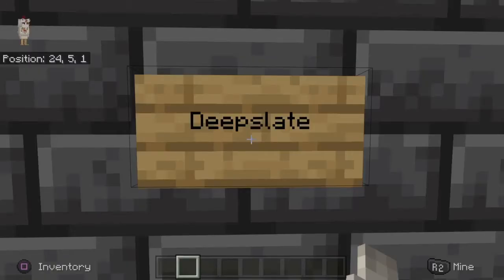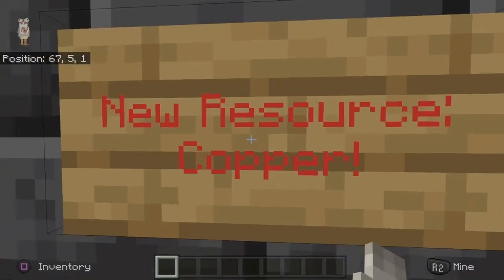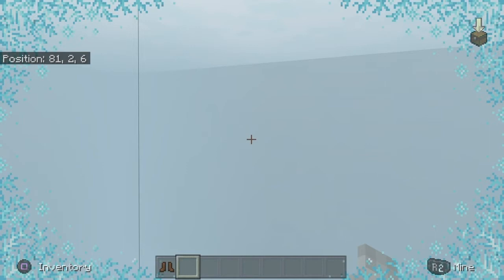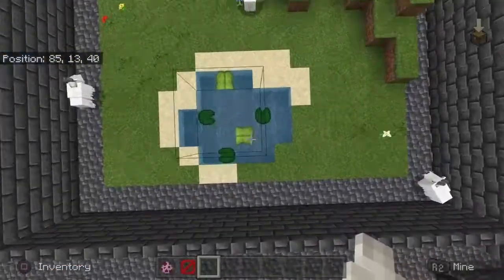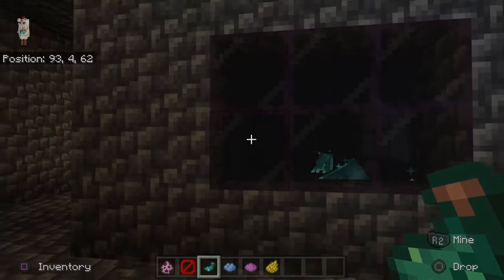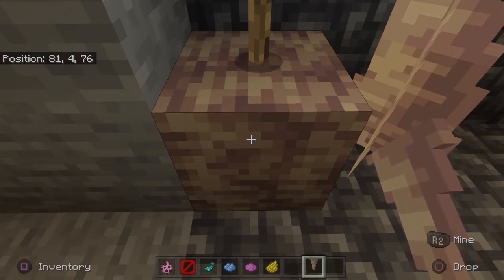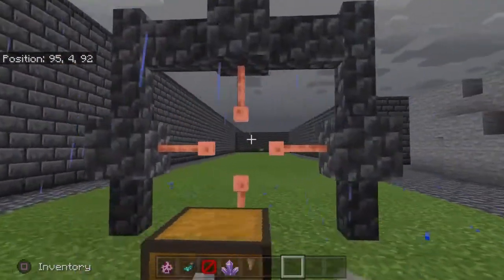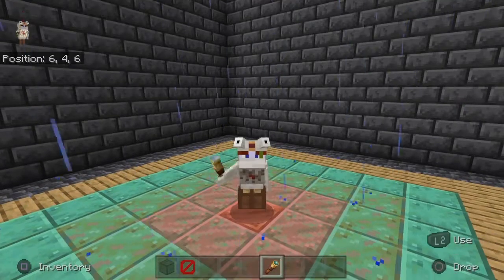Minecraft: Caves & Cliffs [PART #1] UPDATE Showcase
A LOT has been added to the new Caves & Cliffs Update & This is only PART 1... :0